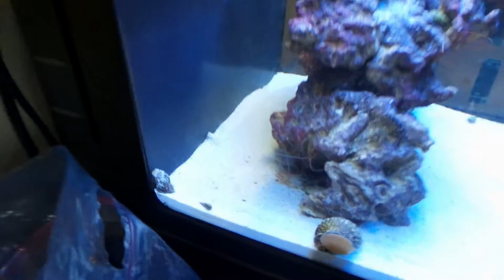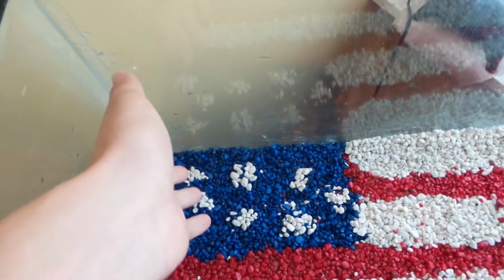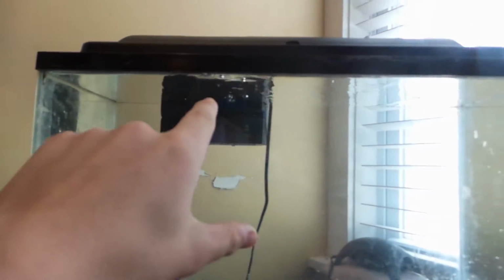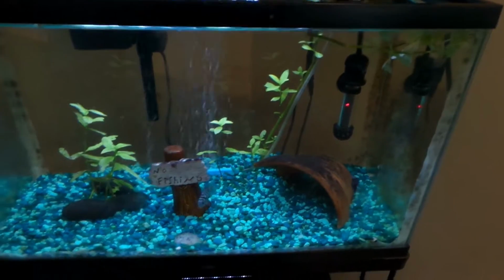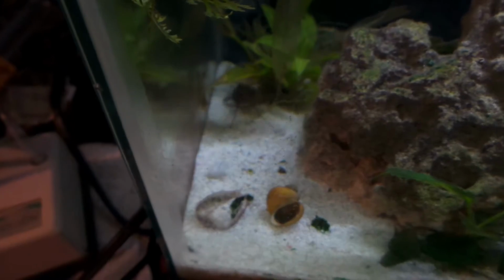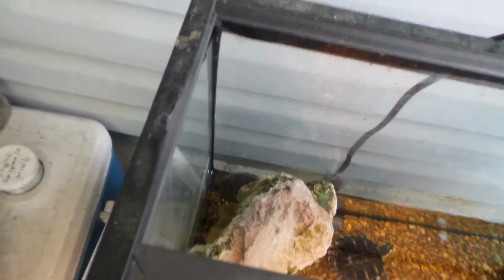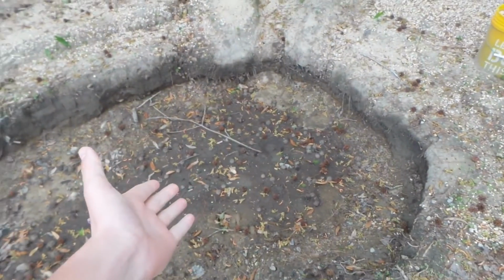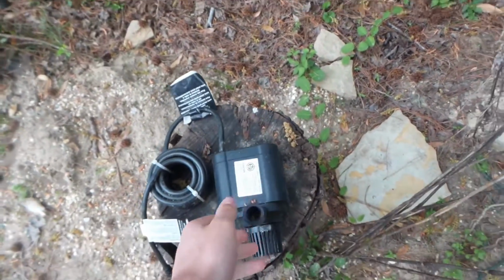MY NEW AMERICAN FLAG TANK